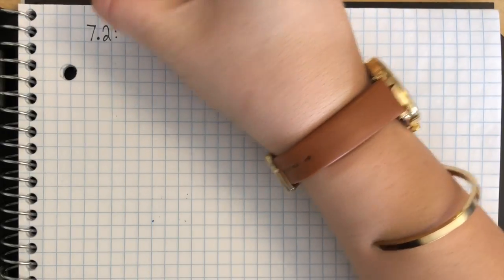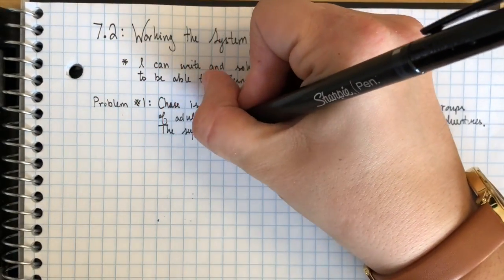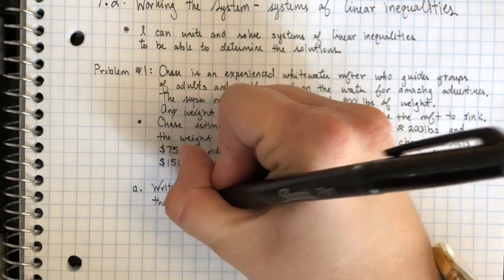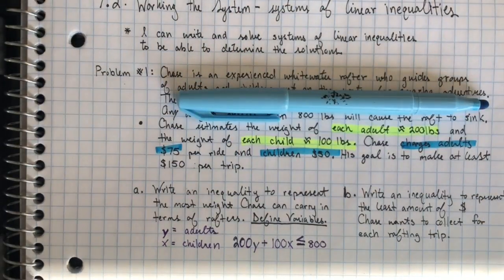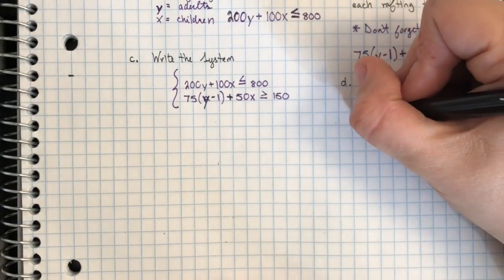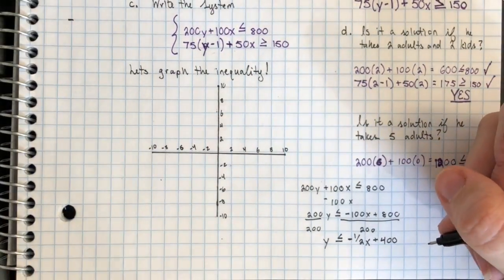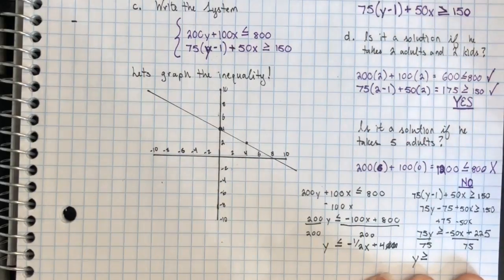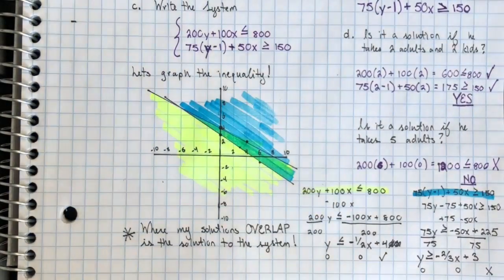7.2: Working the System